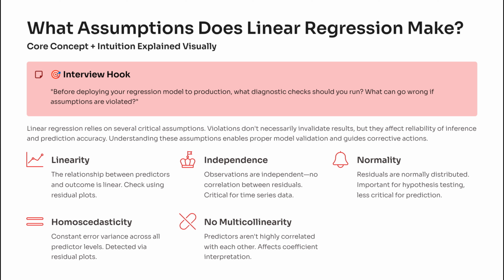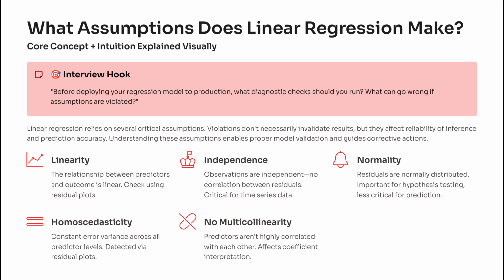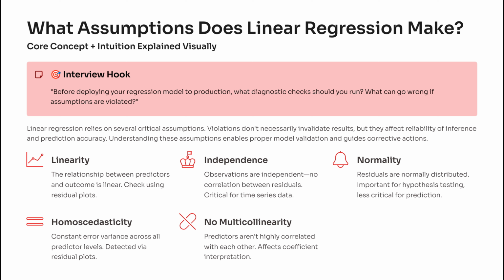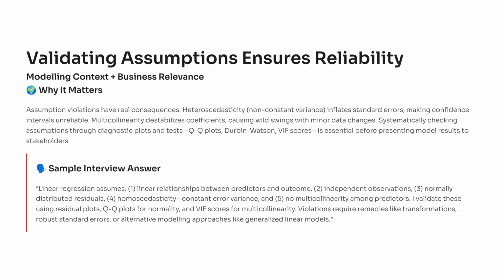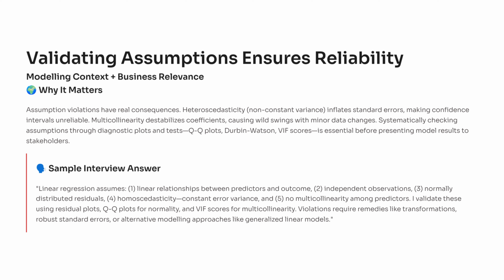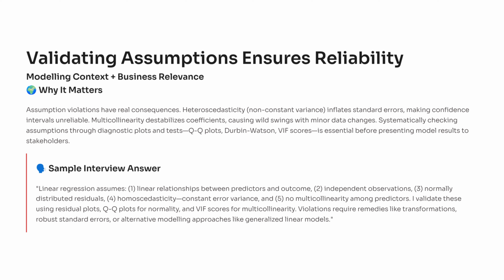Multicollinearity Explained for Data Scientists Detect VIF gt 10 & Fix It Interview + Business Case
Struggling with confusing regression coefficients and unstable model results? In this video we unpack **multicollinearity** — what it really is, why it wrecks your regression interpretation, and how to **detect (VIF, correlation matrices)** and **fix it (remove, combine variables, regularization)**.

🎯 Perfect for data science interviews ↳ You’ll learn what interview panels expect when they ask “What’s happening when the coefficients are unstable?”
📊 Business-case approach ↳ Understand how multicollinearity affects budget allocation, marketing mix modelling, and actionable analytics.

Timestamps:
0:00 Intro & Interview Hook
0:45 What Is Multicollinearity?
2:10 Why Coefficients Become Unreliable
3:30 How to Detect It (VIF, Correlation)
4:40 How to Fix It (Feature engineering, Ridge/Lasso)
5:40 Sample Interview Answer + Wrap-Up